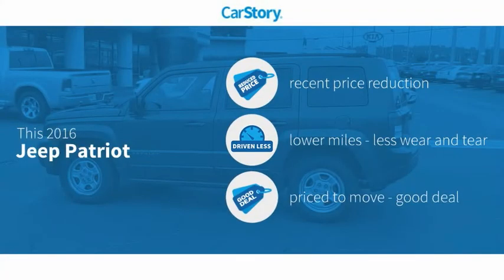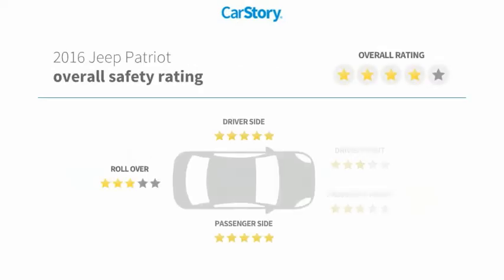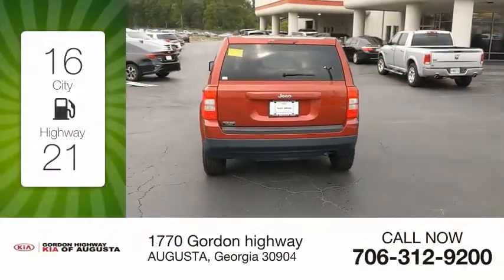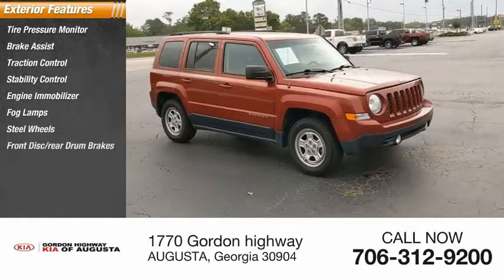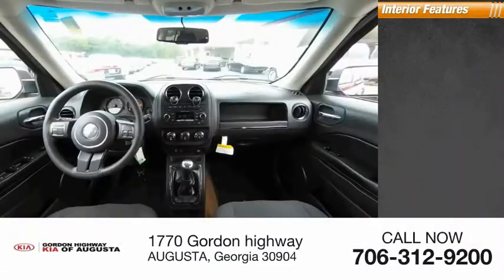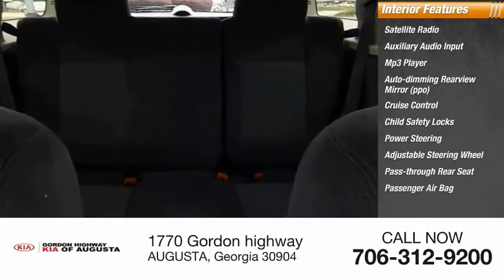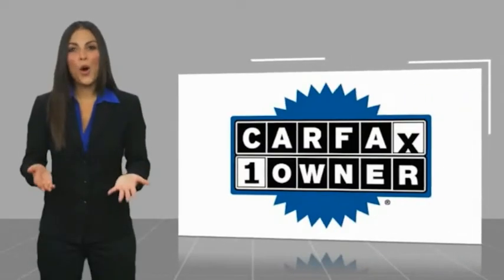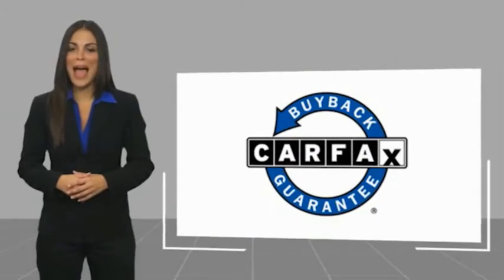2016 Jeep Patriot PC5594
2016 Jeep Patriot Sport

Dark Slate Gray Cloth. Clean CARFAX. Odometer is 24423 miles below market average!